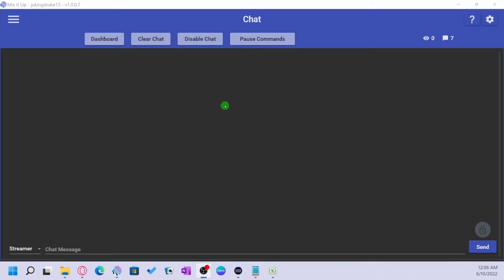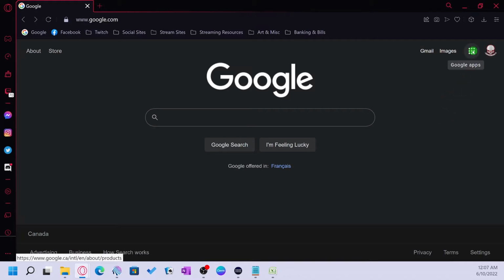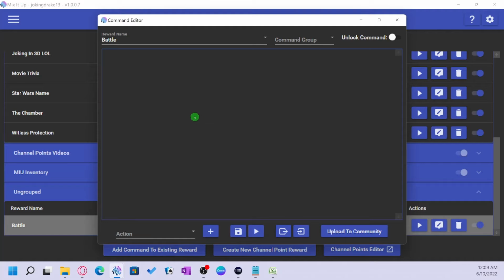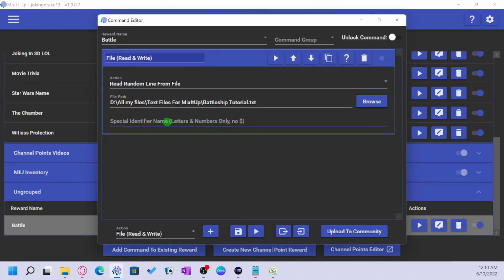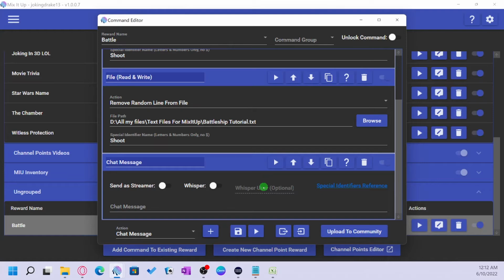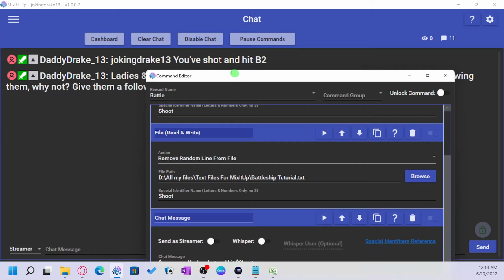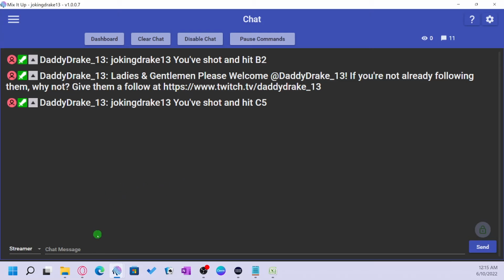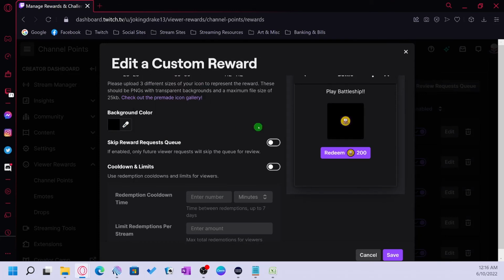MixItUp Battleship Game For Chat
How to make a Battleship game in MixItUp Bot that utilizes Twitch channel points.

Notepad  is preinstalled on Windows PC's.